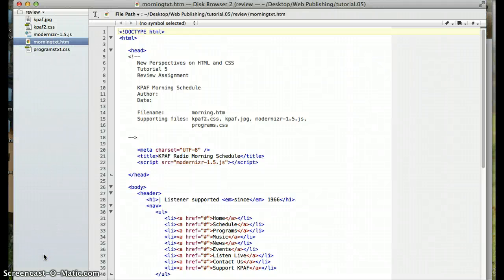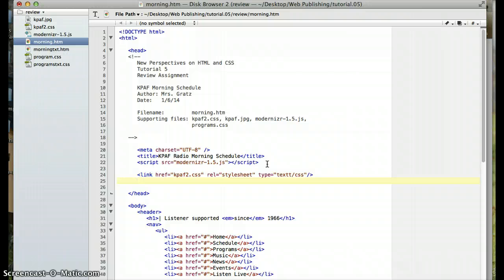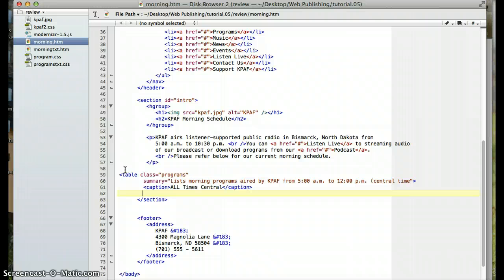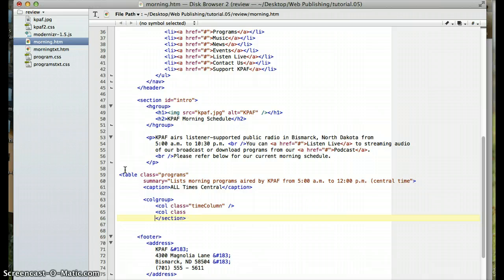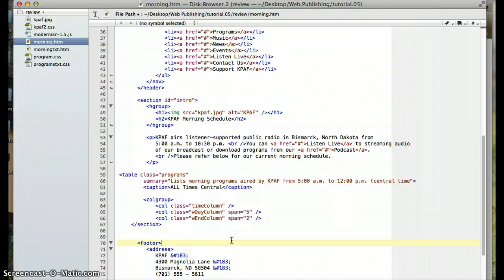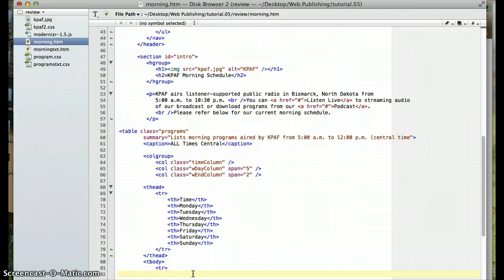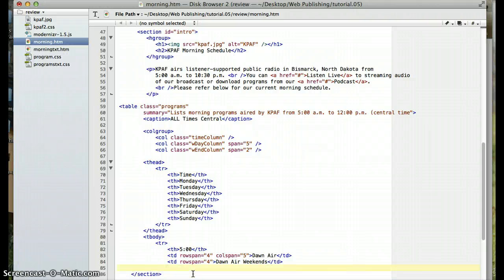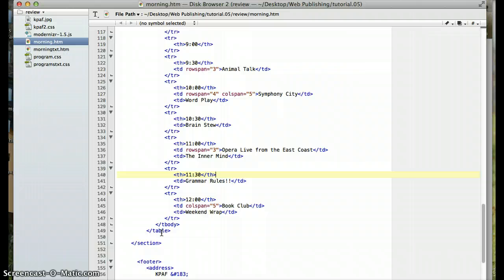Tutorial 5 Review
pg 387-379 steps 1 -9